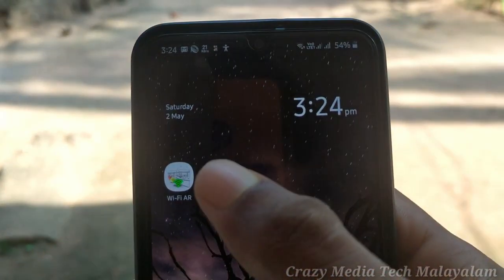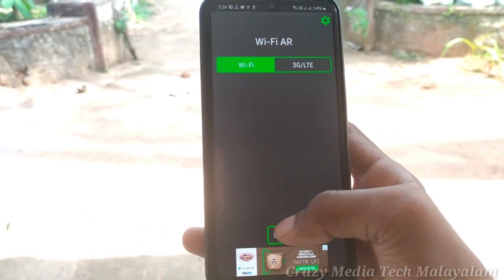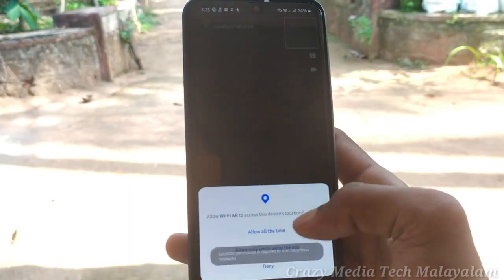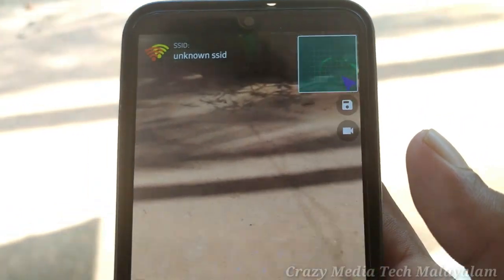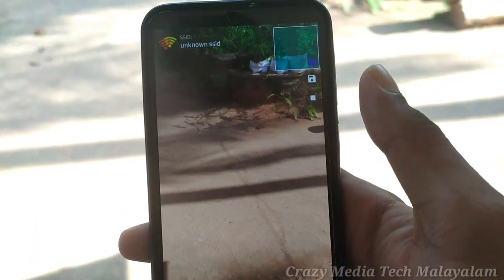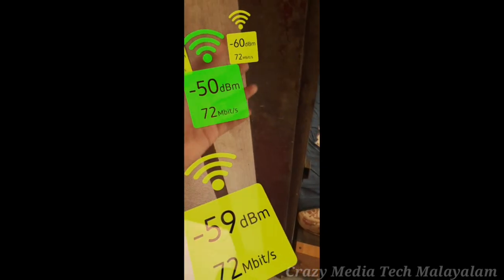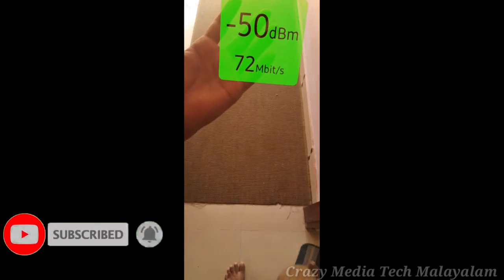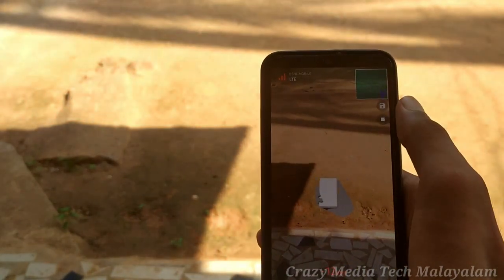Netസ്പീഡ് കൂടുതൽ ഉള്ള സ്ഥലം കണ്ടുപിടിക്കാം🔥|How to find more signal strength|Increase internet speed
Look at your WiFi or cell coverage in augmented reality mode using ARCore

Look at Wi-Fi signal level & link speed in AR-mode.

Application uses Google ARCore, it will be additionally requested to download.